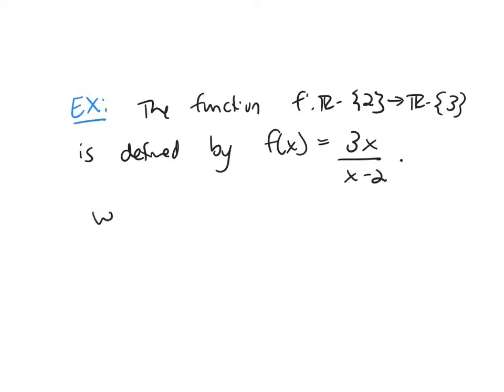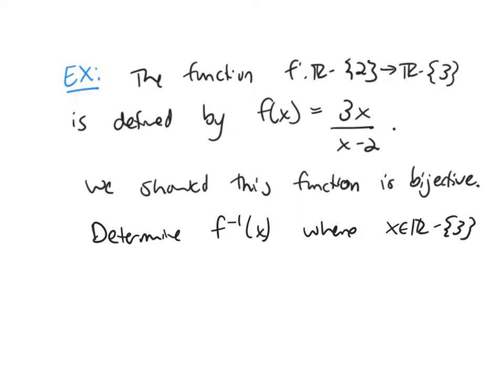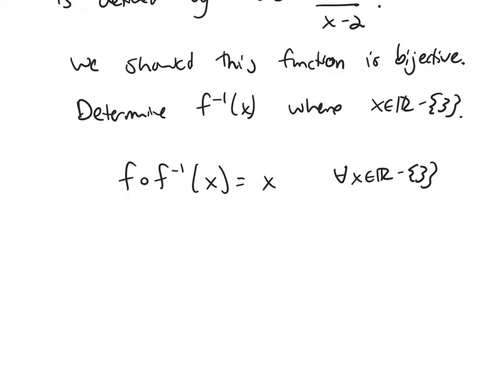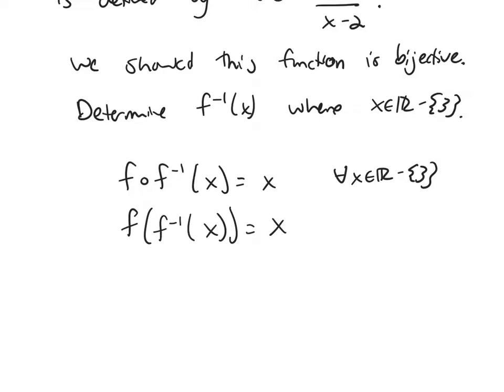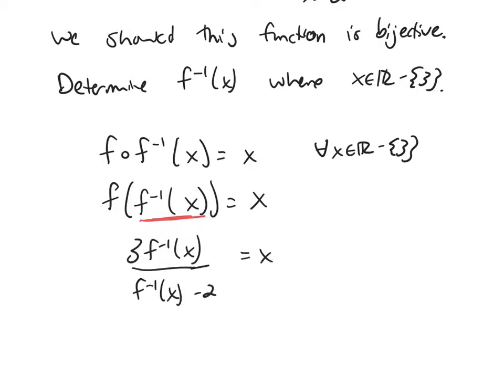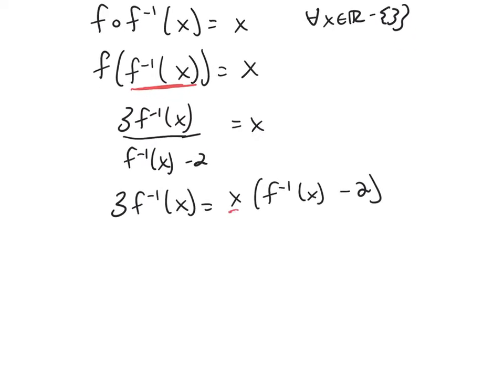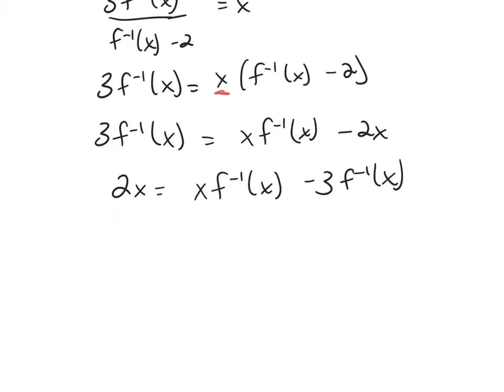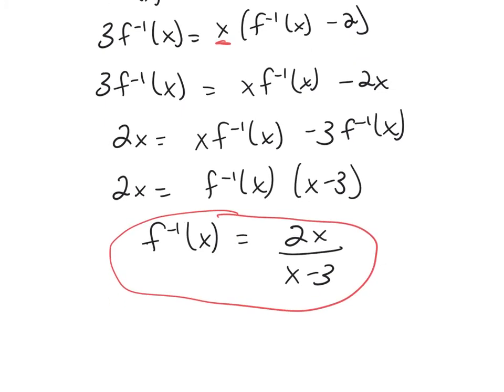Inverse Function Example 1